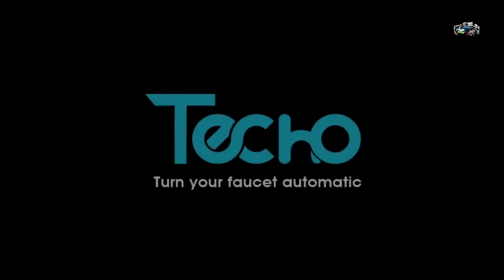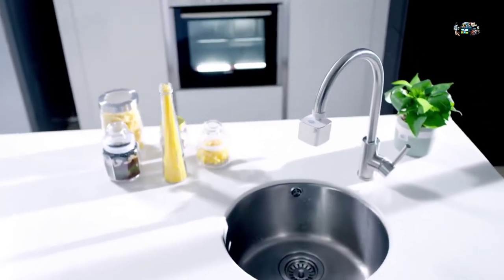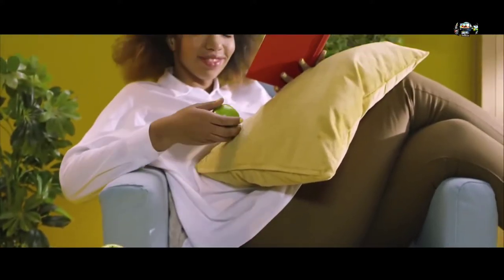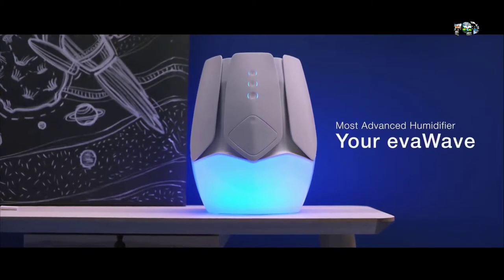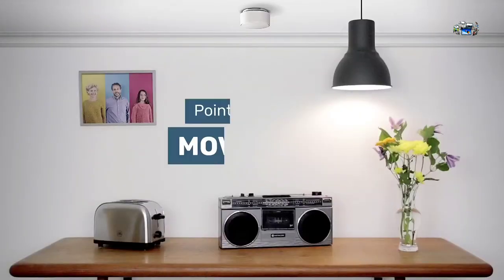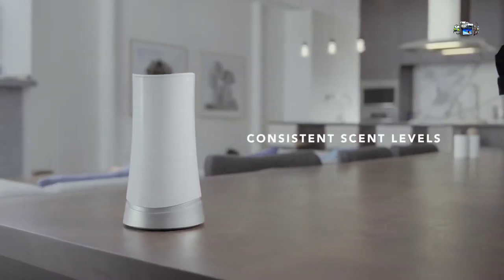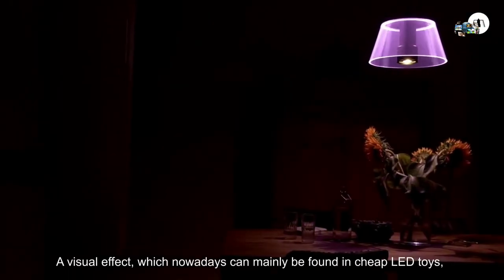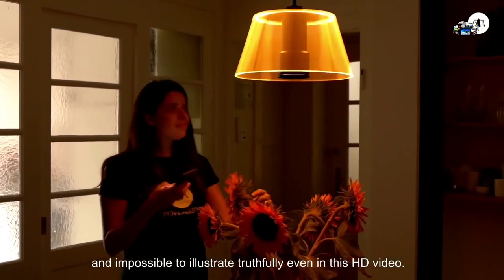7 New Cool Gadgets wil convert you home to Smart Home 2018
1- Oomi Smart Home System ...
The Simple Smart Home - Monitor, control, and automate a wide range of smart devices out of one box.

Save water and prevent the spread of germs with the world’s first smart touchless faucet adapter

Naturally efficient, humidity control, aroma & color therapy, built-in speakers, Smart Home & Mobile app

4- Fi: A Universal Smart Garage Door Opener ...
Add convenience, safety, and security to your garage door knowing you can control it from anywhere

Point is a complete home alarm in a single device. No invasive cameras or complex setups. Know instantly when something is wrong.

A revolutionary approach to whole-home scent release.

Throw out the rulebook and enjoy the 16 million color 3D light show. This is lighting for the 21st-century, redefined.